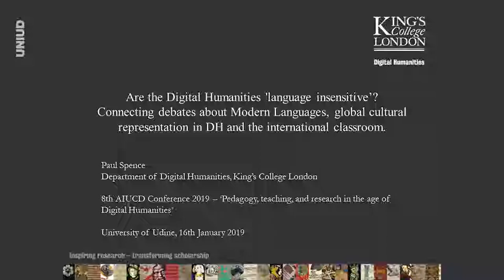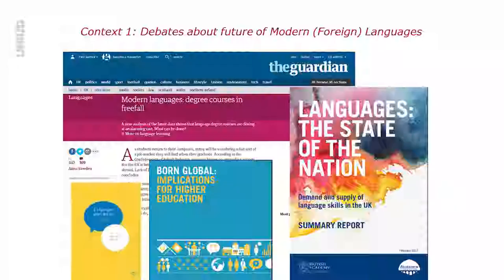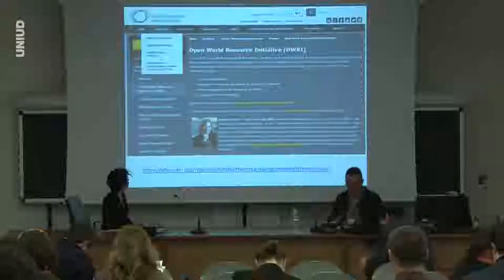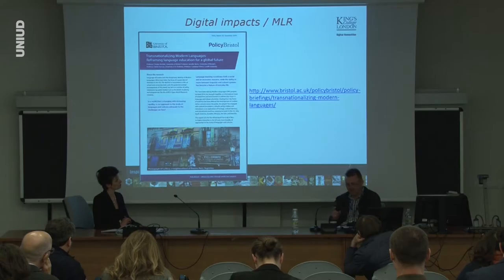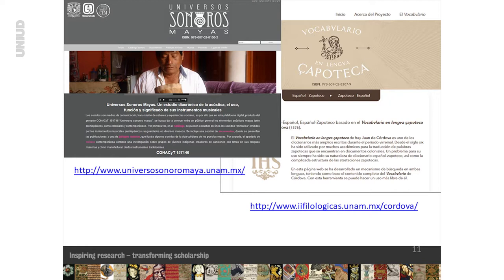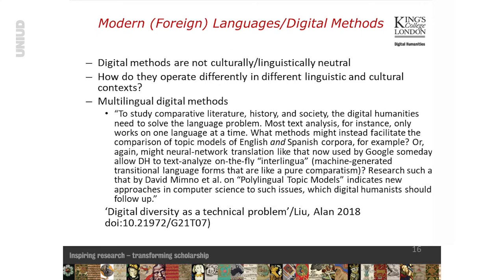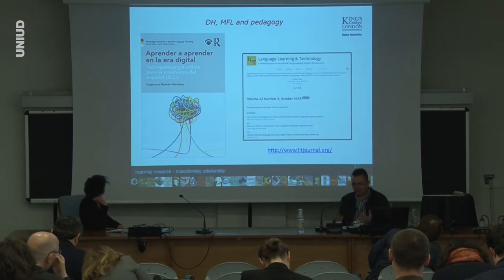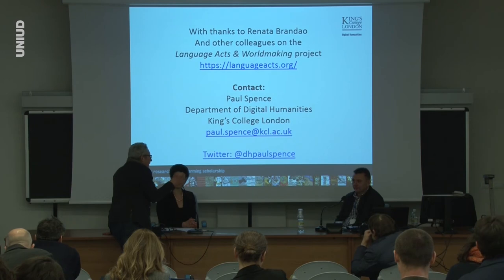8th AIUCD 2019 - 3 Paul Spence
Dal 23 al 25 gennaio oltre 50 relazioni di studiosi di tutta Europa.

Informatica umanistica, stato dell’arte e prospettive a Udine in un convegno nazionale.

Molta partecipazione sia in termini di relatori, sia di uditori, con un numero notevole di presenze anche dall'estero e di interventi in videoconferenza. È il bilancio dell'ottavo convegno annuale dell'Associazione per l'Informatica Umanistica e la Cultura Digitale, ospitato per la prima volta dall'Università di Udine. Dal simposio, intitolato “Pedagogia, insegnamento e ricerca nell'età delle Digital Humanities”, che ha visto alternarsi al tavolo dei relatori più di 50 specialisti provenienti da tutta Europa, è stato lanciato un forte appello affinché l'informatica umanistica sia riconosciuta come disciplina accademica.

Dalla tavola rotonda, è uscito un appello al riconoscimento delle “Digital Humanities” come disciplina accademica. «L'informatica umanistica è un ambito molto proficuo di ricerca e di didattica – ha sottolineato la vicepresidente di AIUCD, Francesca Tomasi, docente all'Università di Bologna –; si fa tantissima attività in questo campo a livello internazionale e il mercato del lavoro, anche in Italia, richiede fortemente figure di questo tipo. Pertanto è assolutamente necessario – ha aggiunto – che ci sia un riconoscimento istituzionale, proprio per consentire alle nuove generazioni di fare ricerca su questi temi. In Italia abbiamo una organizzazione dei saperi basata su settori scientifico disciplinari, che non comprendono l'informatica umanistica, ma senza questa 'inclusione' non può esserci ricerca».

Soddisfazione per l'alto livello scientifico del convegno è stata espressa dai tre docenti dell’ateneo, organizzatori locali dell’evento Emanuela Colombi, Francesco Pitassio e Tommaso Mazzoli. «Questo appuntamento – hanno evidenziato – è stato un’occasione importante per approfondire come gli studi umanistici stiano cambiando e possano dire la loro in un mondo in vertiginosa trasformazione».

Nata a Firenze nel 2011, l'AIUCD è il punto di riferimento nazionale nell'ambito sempre più emergente dell'informatica umanistica. Il contributo dell'informatica alla ricerca e alla didattica è stato il tema scelto per il convegno di quest'anno, ospitato dal Dipartimento di Studi Umanistici e del Patrimonio Culturale, un centro di ricerca che proprio sulle digital humanities sta svolgendo una riflessione approfondita e che grazie anche ai fondi ottenuti con il riconoscimento ministeriale di dipartimento di eccellenza ha avuto la possibilità di organizzare questo importante occasione scientifica nel capoluogo friulano.

Realizzazione video:
Pierangelo Gosparo e Sergio Rizzi
DISO multimedia - UNIUD 2019